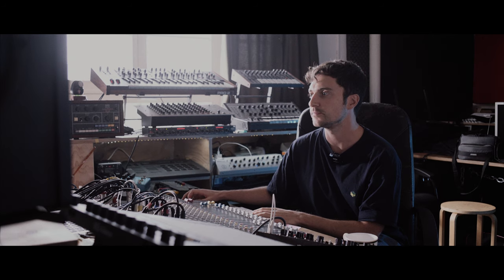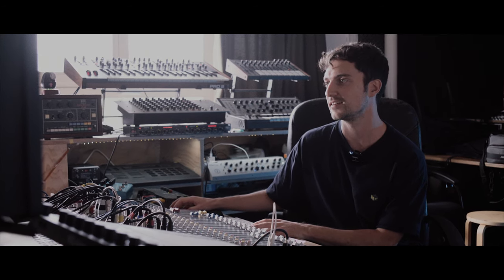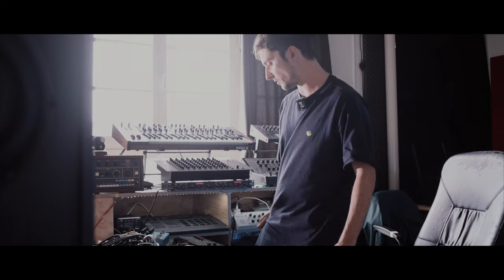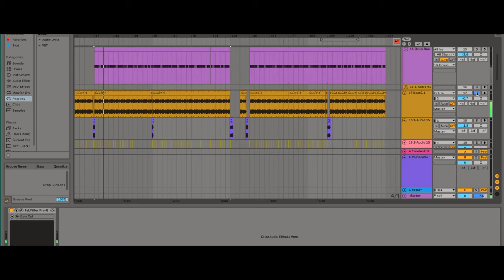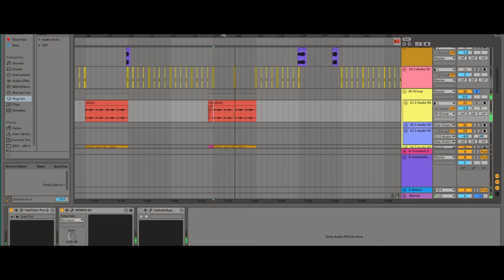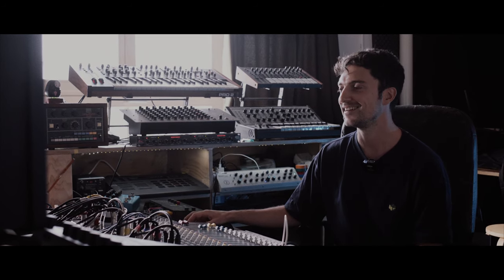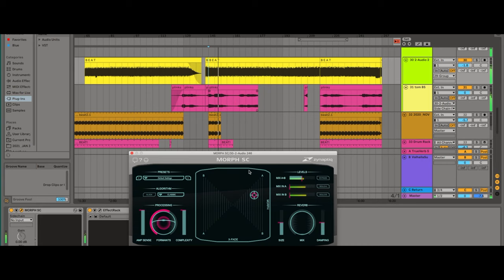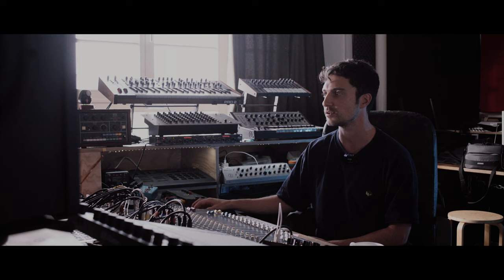Rhyw - Anasa | Between The Lines | Thomann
For  this week’s episode of „Between The Lines“ we visited Rhyw in his Berlin studio to check out how his upcoming track on his label "Fever AM" was made.
Besides classic machines like the MFB Tanzbär or Vermona DRM he tells us his secret sauce on his sounddesign.

Gear used:
Dave Smith/Sequential Pro